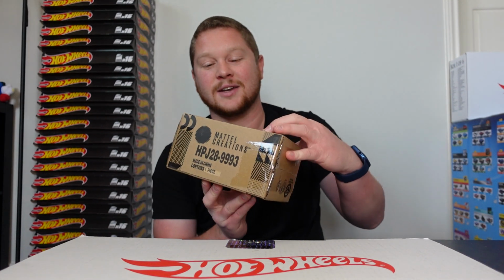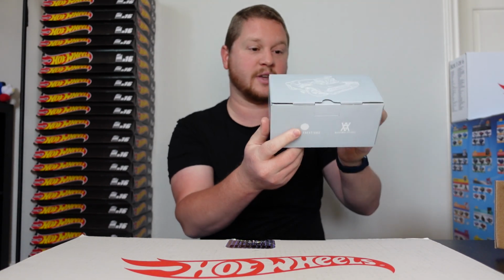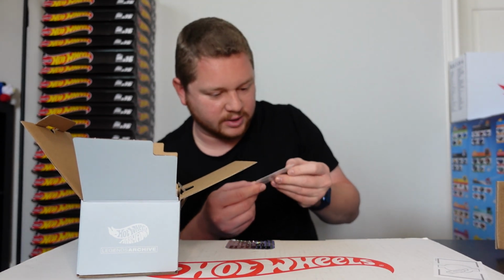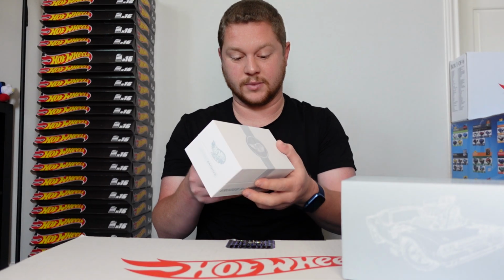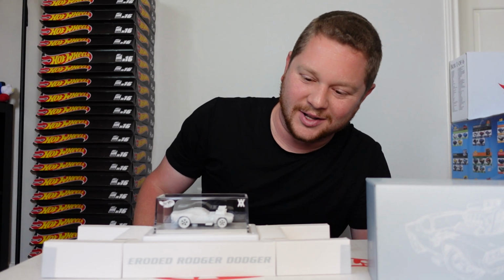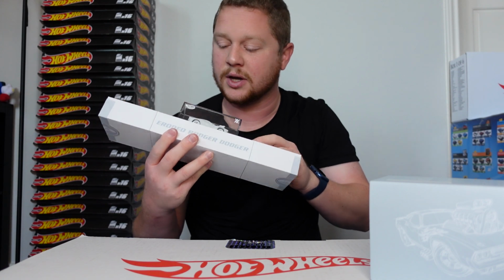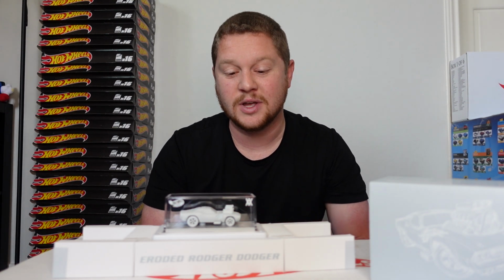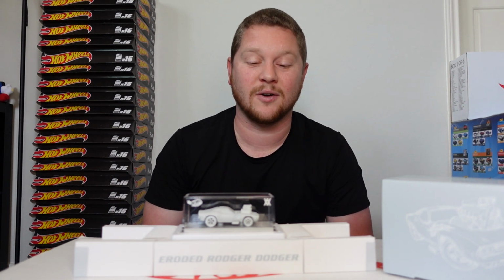Unboxing Hot Wheels Arsham Eroded Rodger Dodger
Hot Wheels partnered with the artist Daniel Arsham to curate a series inspired by Hot Wheels and their mutual love of car culture. Celebrating its 50th anniversary in 2024, the Rodger Dodger is one of the most beloved Hot Wheels Originals castings of all time. Arsham’s treatment excavates a version of designer Larry Wood’s 1974 modified muscle car, unbowed by the decay of a passing century. Its blown V8 engine looks like you could fire it up right now and hear that unforgotten roar. This exclusive collectors edition car is 1 of 8 in the Hot Wheels Arsham collection. The amazing attention to detail and even the features of the box and car are on a whole other level for Hot Wheels Collectors and Hot Wheels RLC.